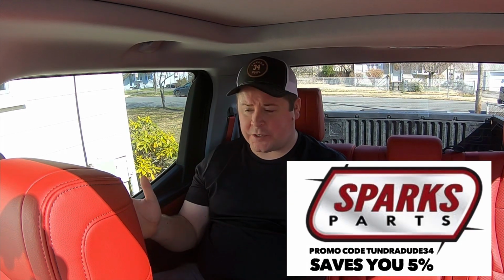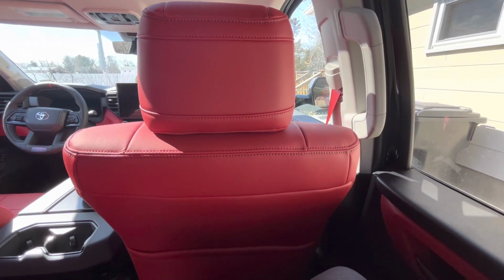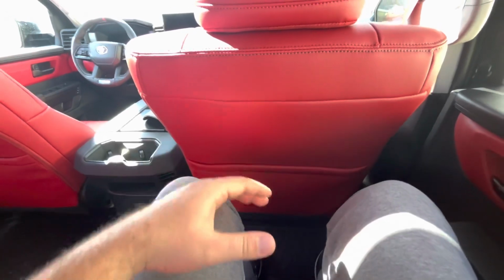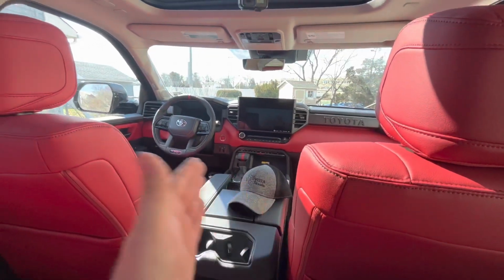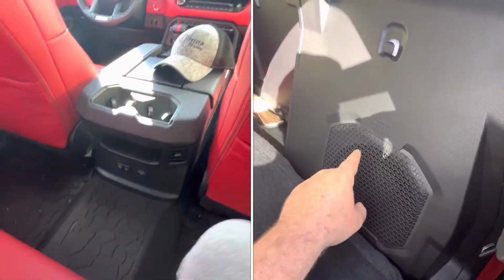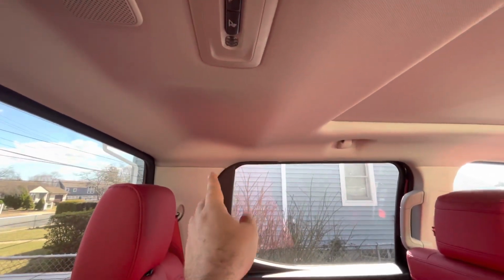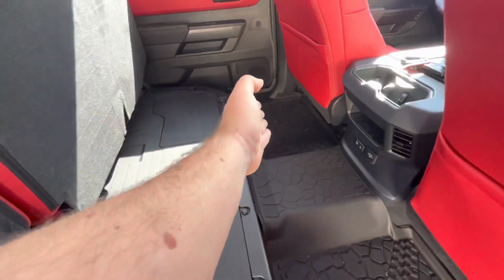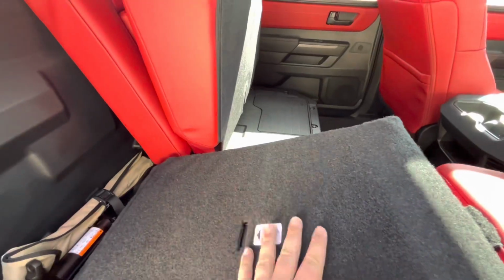Enough Space In The 2022 Toyota Tundra Crew Max Backseat?